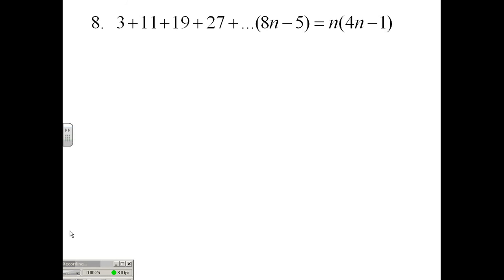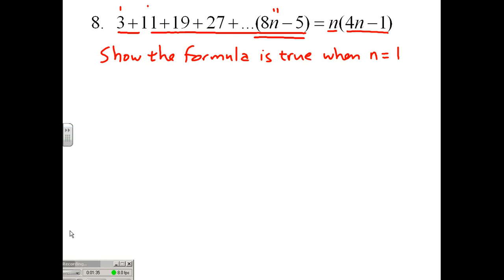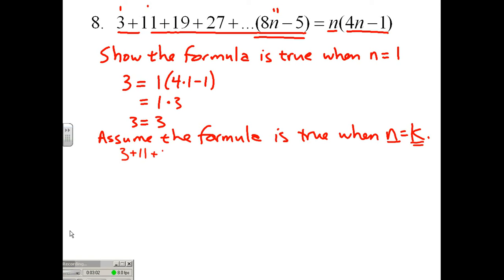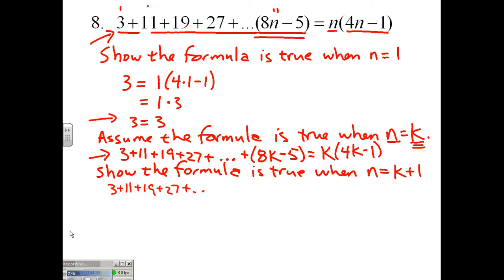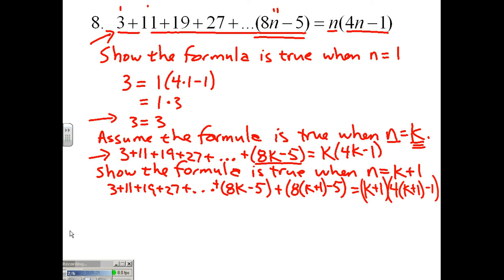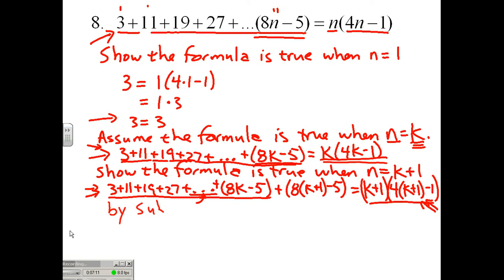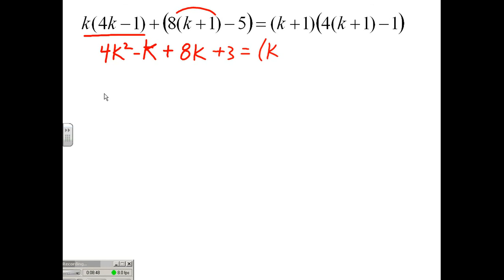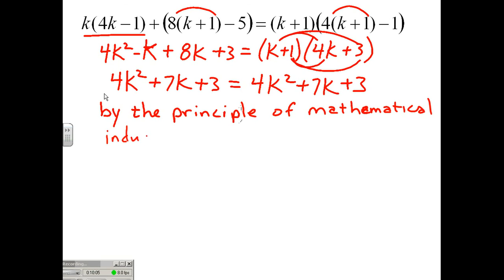Mathematical Induction Example